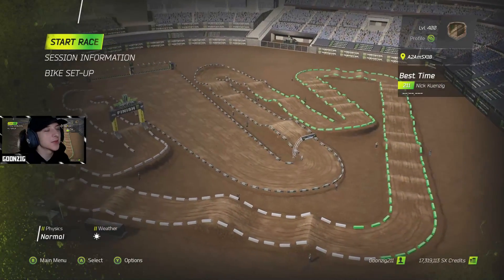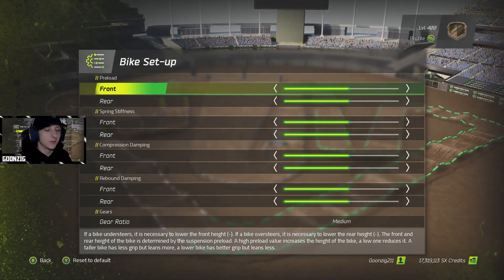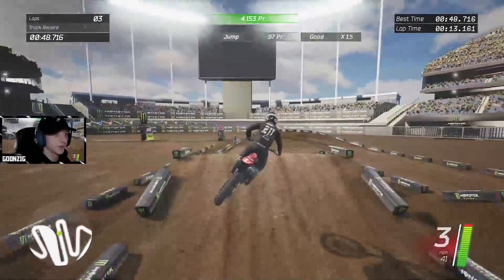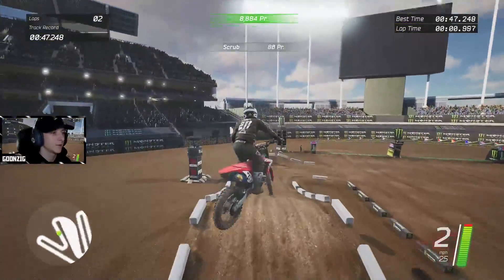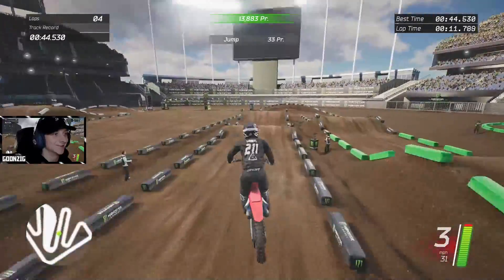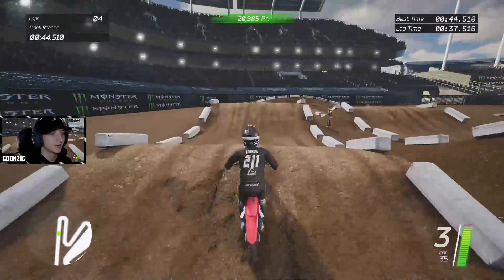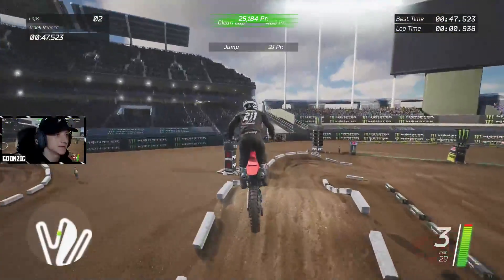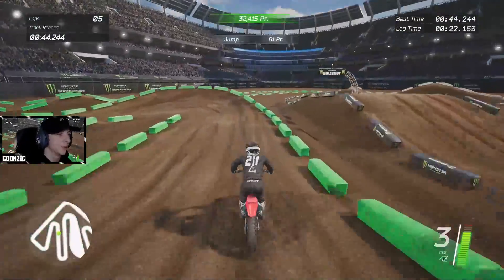EXTREME Bike Set Up Testing!! (Monster Energy Supercross: The Official Videogame)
We are back with some more Monster Energy Supercross the Official Videogame! In this one? MAX OUT THE CLICKERS! We hop in to a custom track A2amsx18 and try to SHRED! Can we get it done? Watch the video to find out! ENJOY!